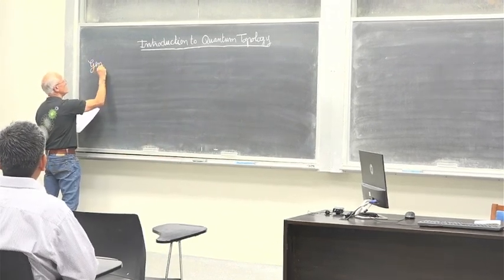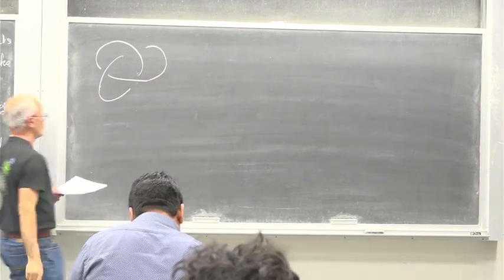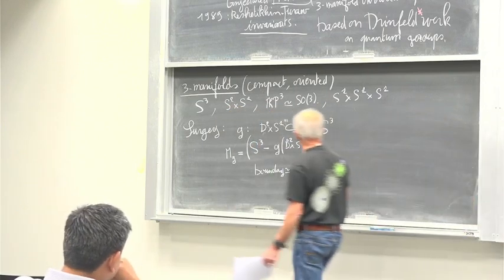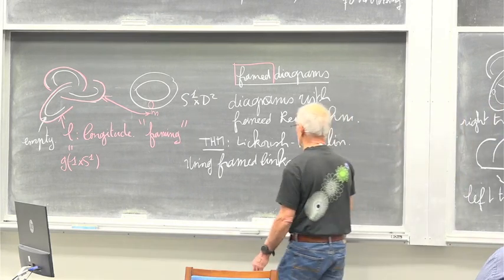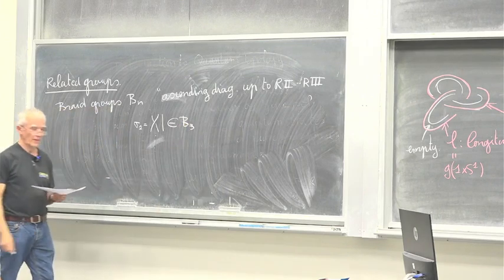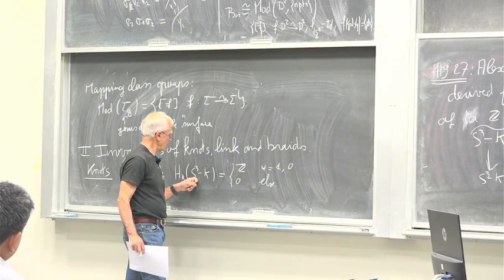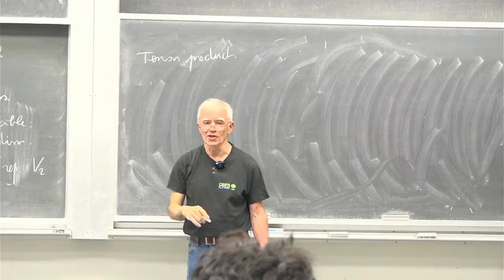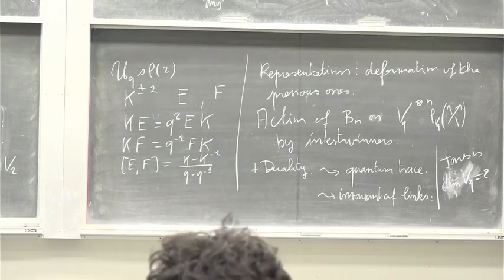Professor Christian Blanchet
Title: “Introduction to Quantum Topology”

Speaker: Professor Christian Blanchet

Schedule:  March 29, 2024, 11:30 AM – 12:30 PM (Friday)

Abstract: This will be a gentle introduction to Quantum Topology. First, we will briefly present the theory of Knots and 3-dimensional manifolds and the relevant algebraic structures for constructing invariants. We will then give some examples and further discuss some questions and directions in the domain.